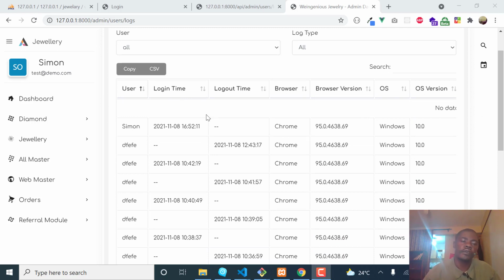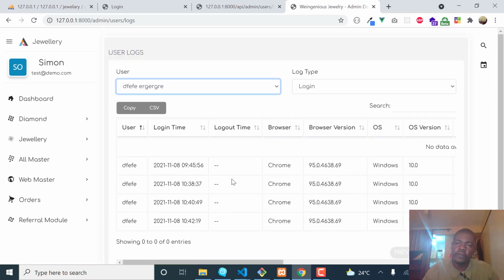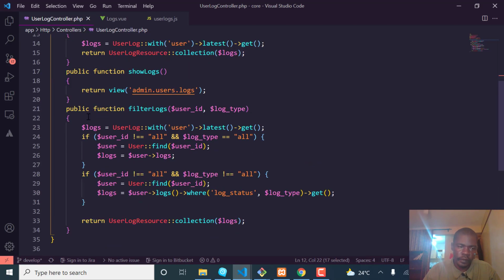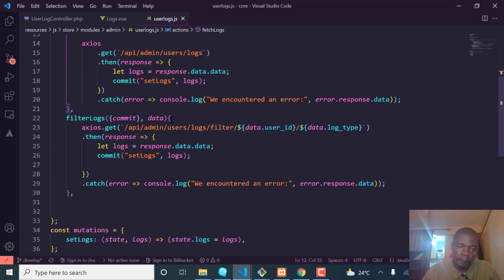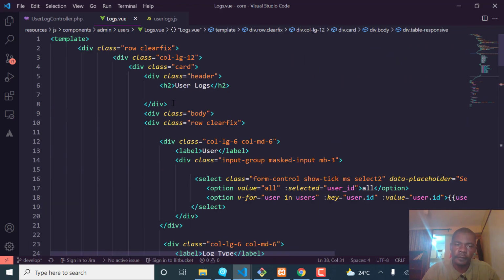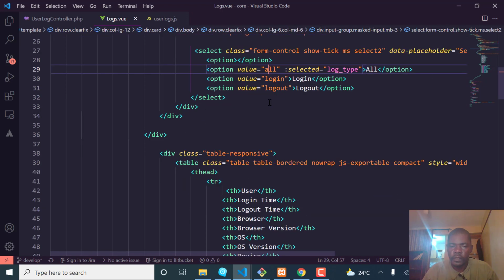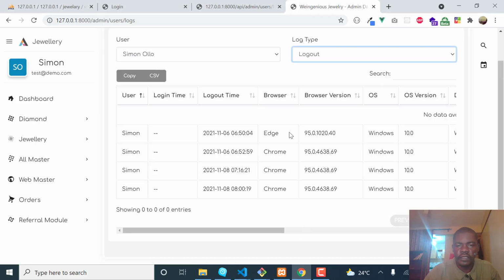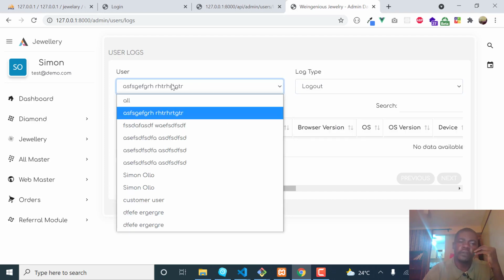Laravel Vue JS Real-time Data Filtering